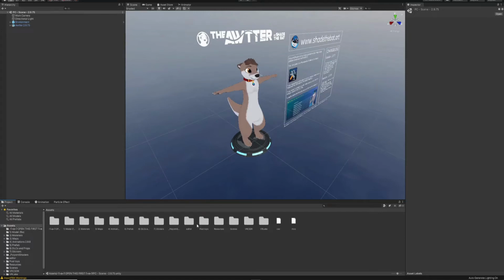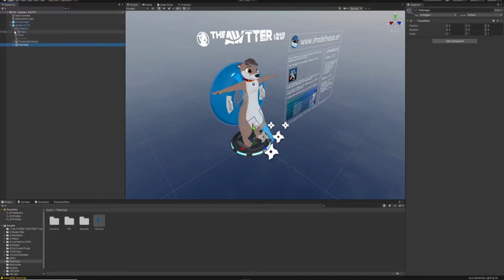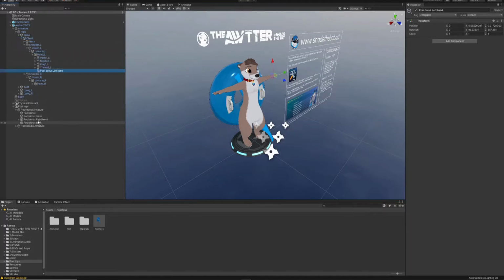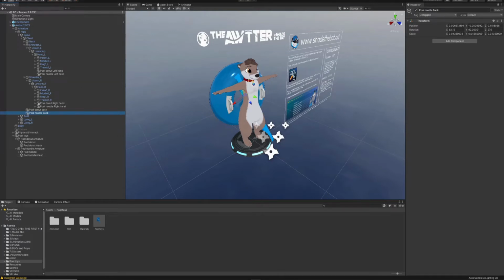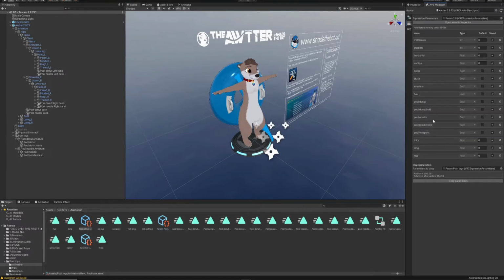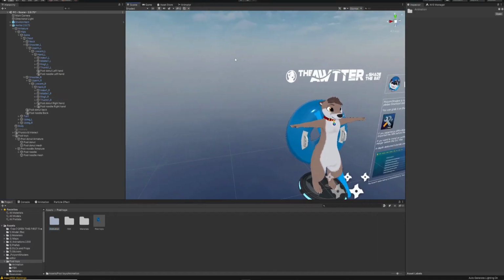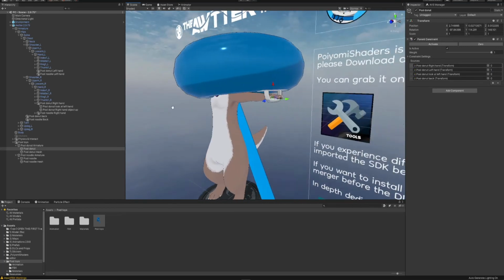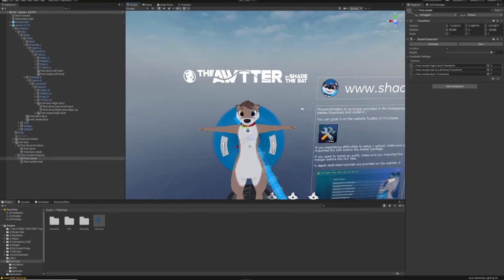Pool toy tutorial 1.5